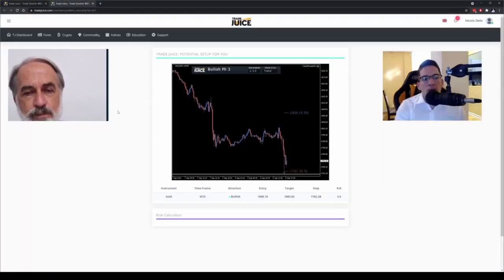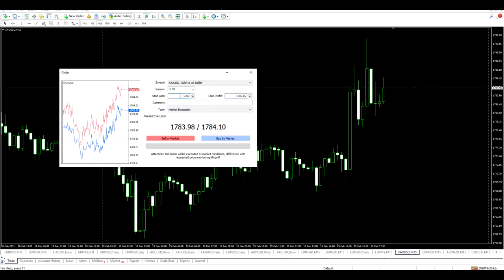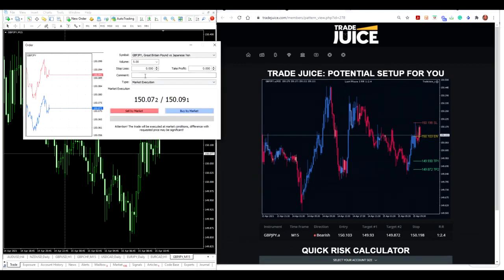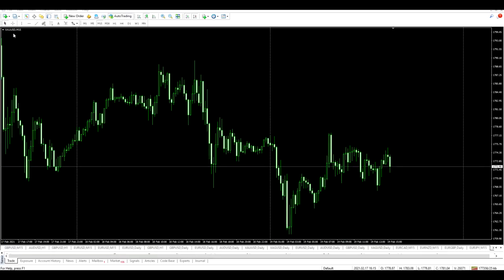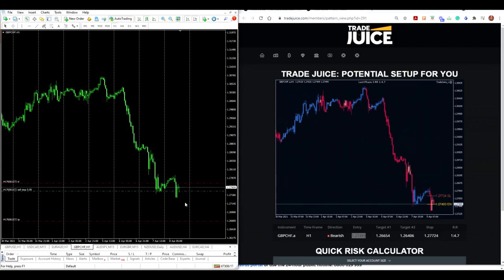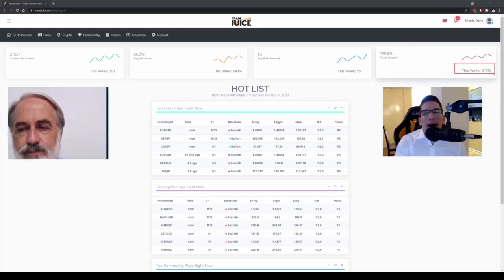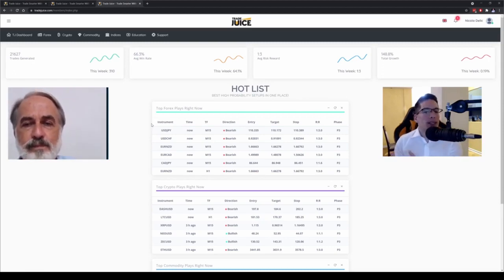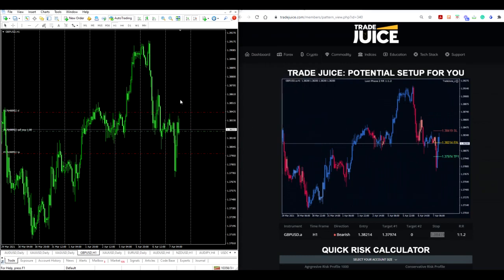Crypto Trading 101 How To Trade Cryptocurrency For Profit See How Advanced Trader Use Trade Juice AI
Crypto Trading 101 How To Trade Cryptocurrency For Profit Copy How Advanced Trader Use Trade Juice AI

Exactly how do I start trading in cryptocurrency?
Right here are steps that will allow you to trade in these digital money.
1. Step 1: Select Right Crypto Exchange. ...
2. Step 2: Open a Trading Account.
3. Action 3: Fund Your Account.
4. Step 4: Buying and also Investing in Cryptocurrency.
5. Tip 5: Store your Cryptocurrency.
6. Step 6: Choose a Strategy.

What is the most effective way to trade cryptocurrency?
Finest Crypto Exchanges of 2021
1. Finest Overall: Coinbase as well as Coinbase Pro.
3. Ideal Decentralized Exchange: Bisq.
4. Best for Altcoins: Binance.
Construct a Crypto trading strategy
Having a trading plan is vital to success for any kind of trader yet much more so for cryptocurrency investors because the marketplace can see high quantities of volatility. This is a double-edged sword: volatility makes the market extremely attractive, however hard to trade. This is why your trading plan need to include risk monitoring tools, in addition to a rundown of your objectives, which cryptocurrency you want to trade, as well as a method for going into as well as leaving professions-- called a trading strategy.